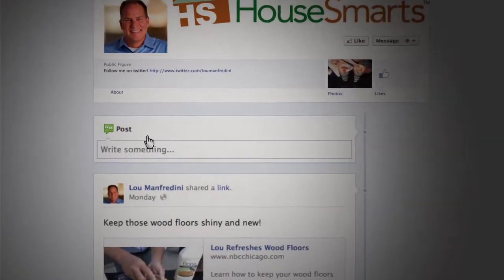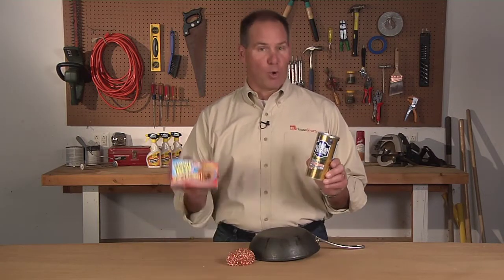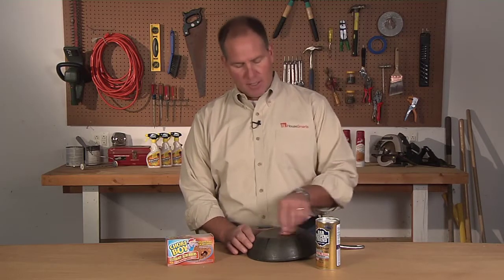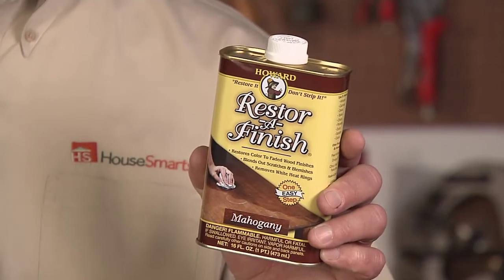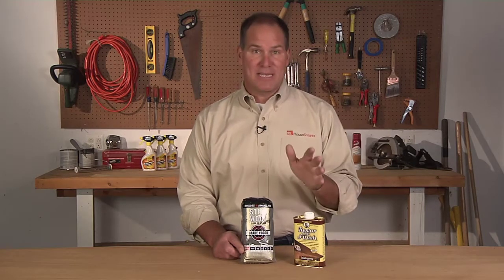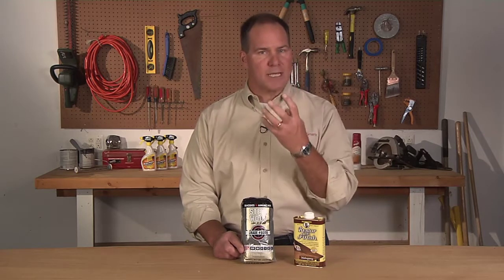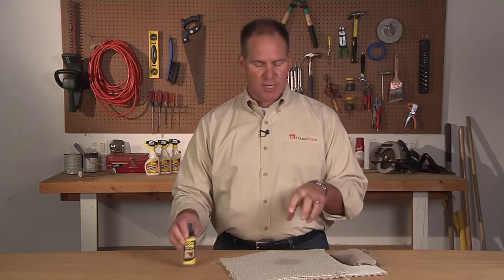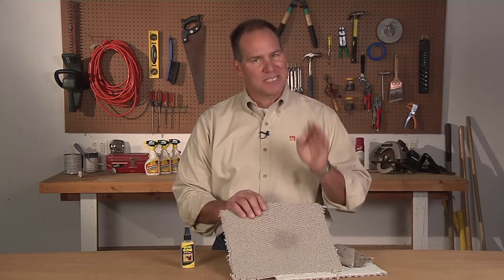HouseSmarts "Ask Lou" Episode 113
It's always best to ask an expert. Each week Lou Manfredini answers questions from real viewers just like you.